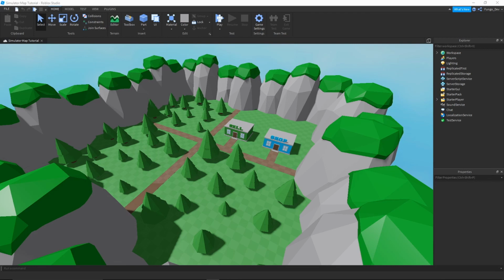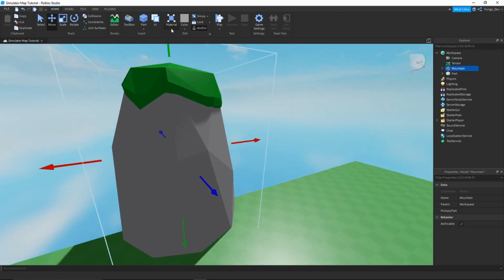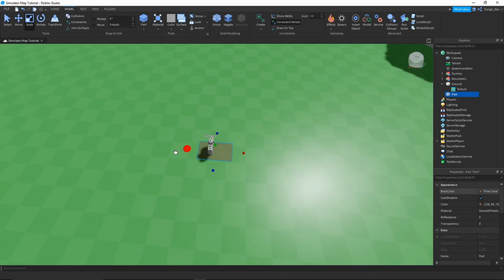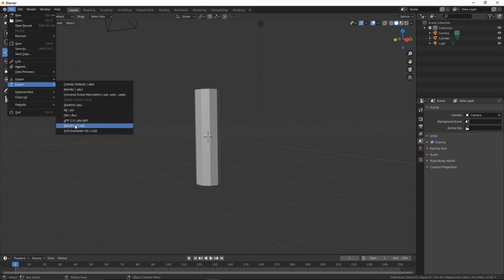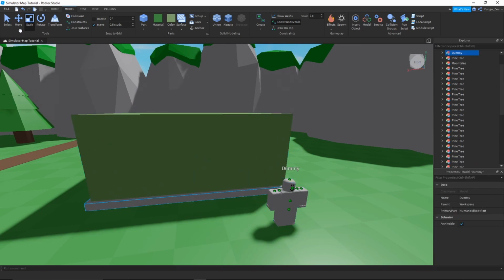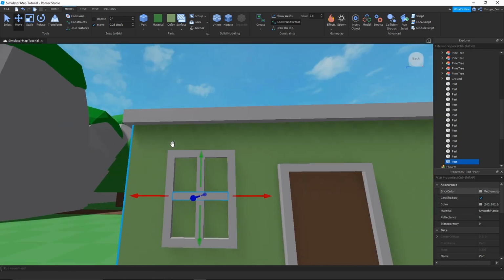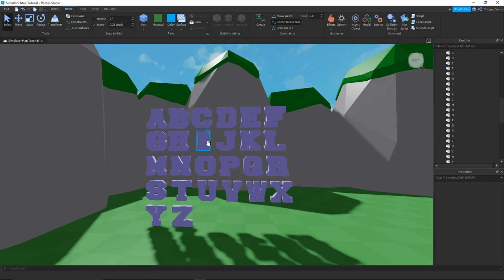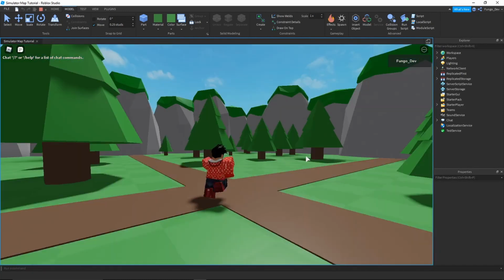How To Make A Simulator Map | ROBLOX Studio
Today I will be showing you all how to build a cartoony simulator map for your ROBLOX games!